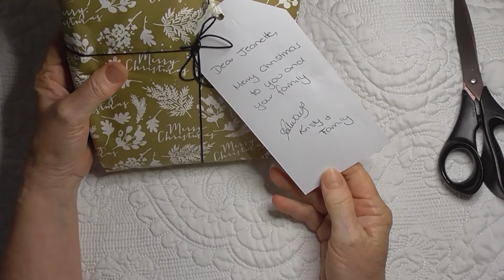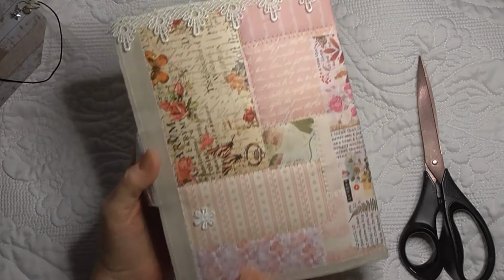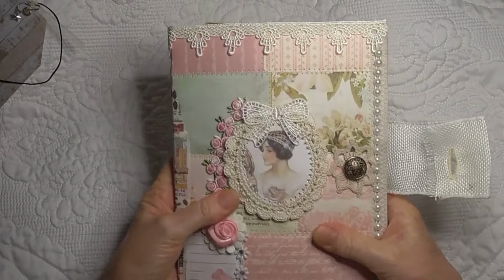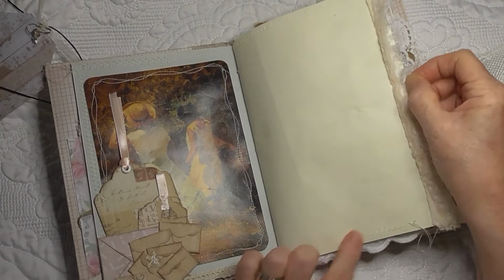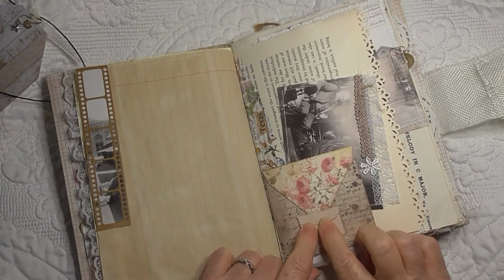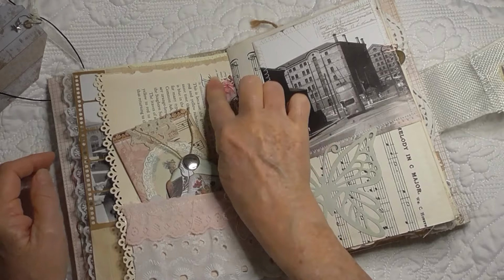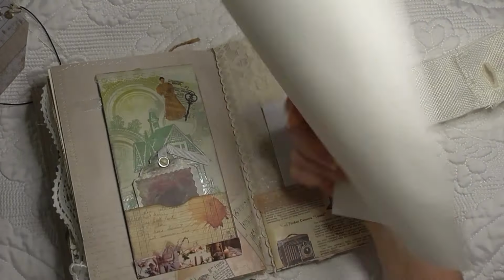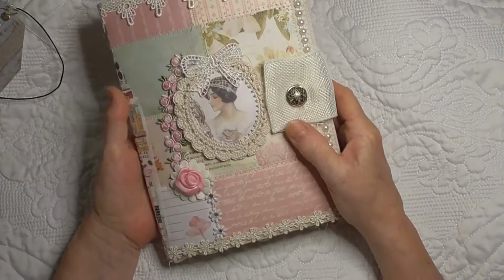Lovely Christmas Gift from Kristy 💖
Thank you so much for this lovely thoughtful gift Kristy, I shall be using it in the New Year xxx
Kristy's Etsy Store